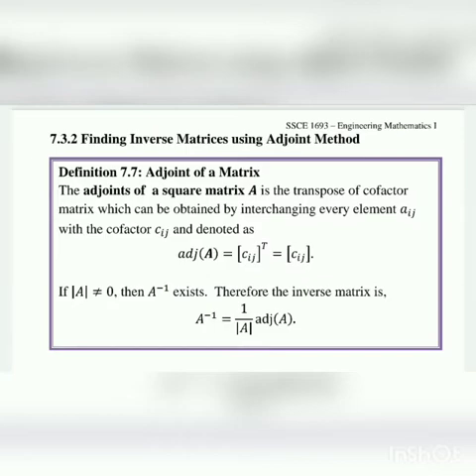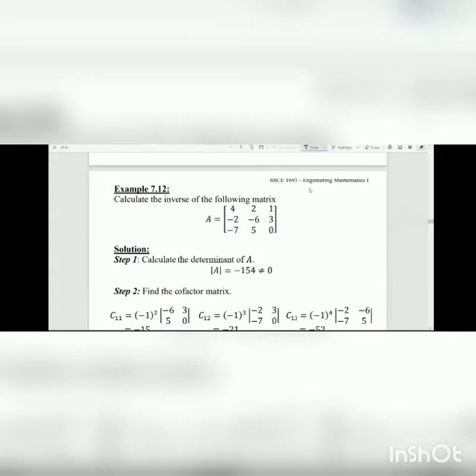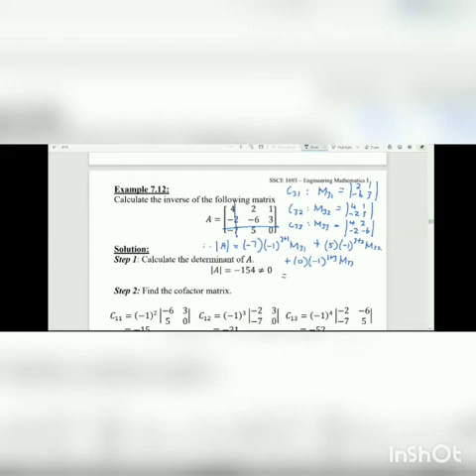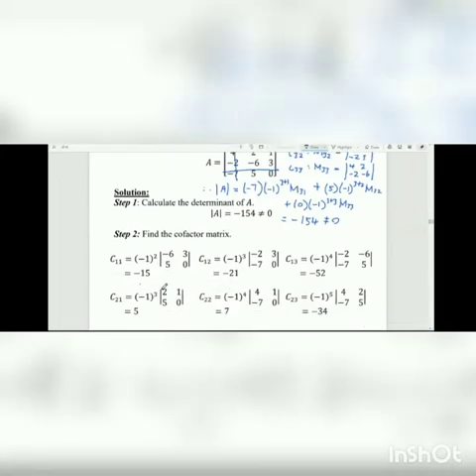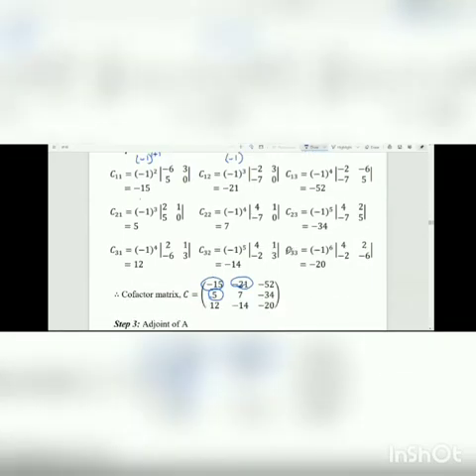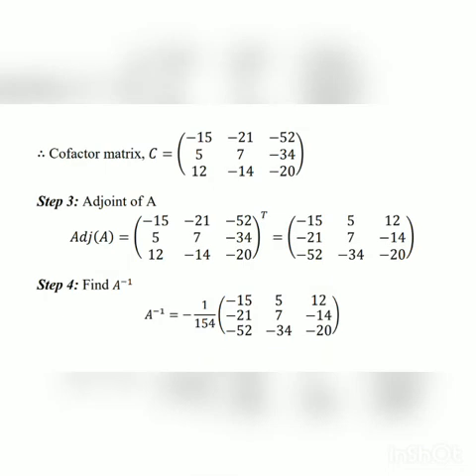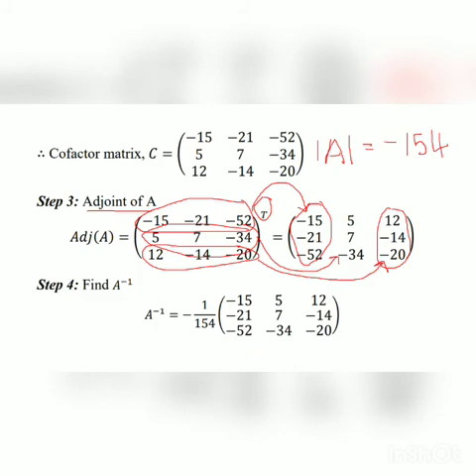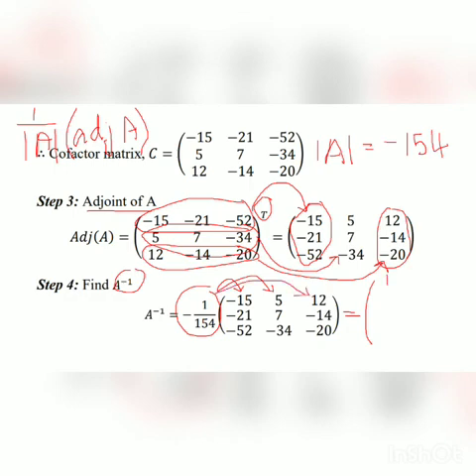Inverse of a matrix using Adjoint method